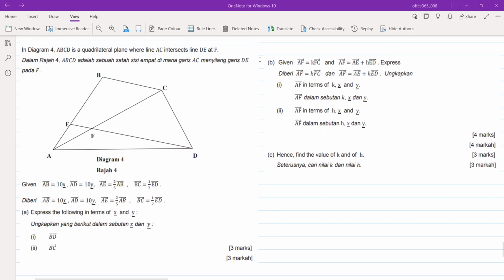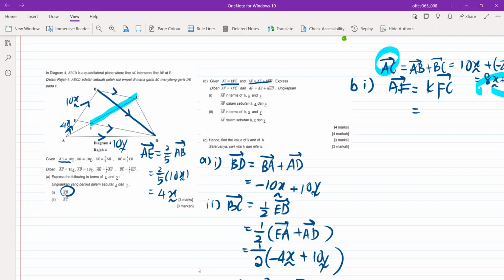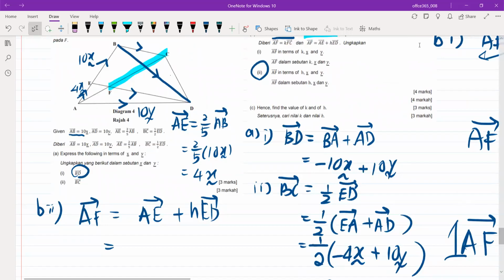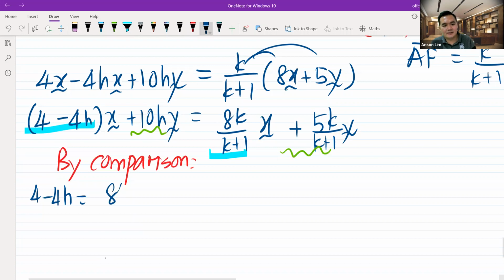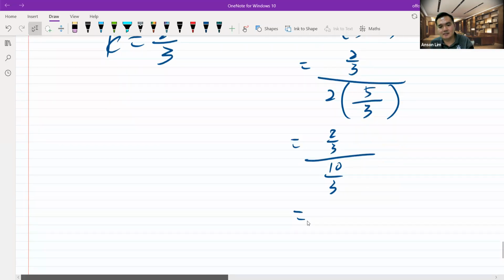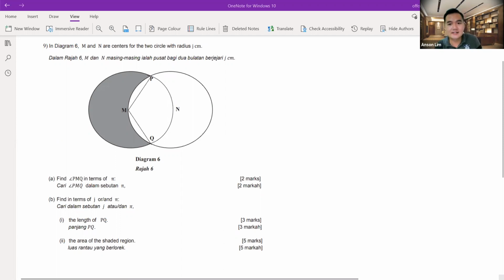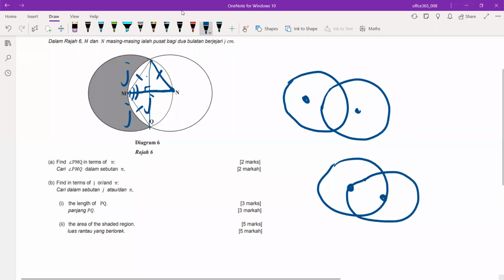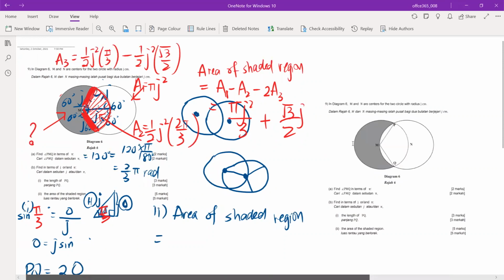SPM E-Revision Add Math 02 Oct Recording